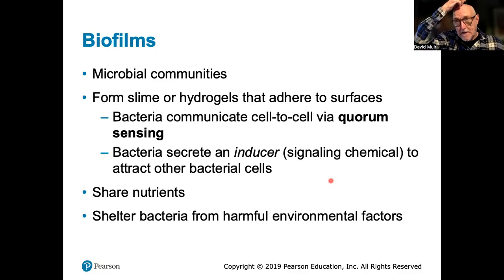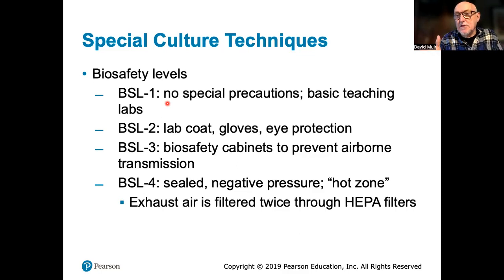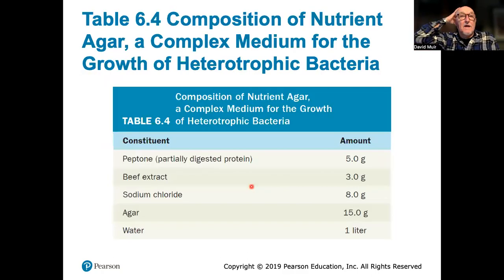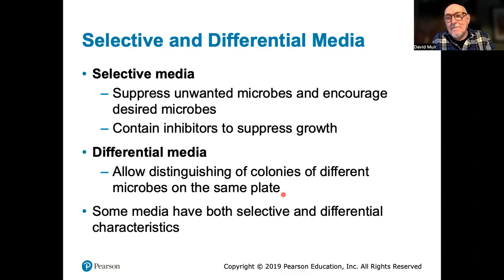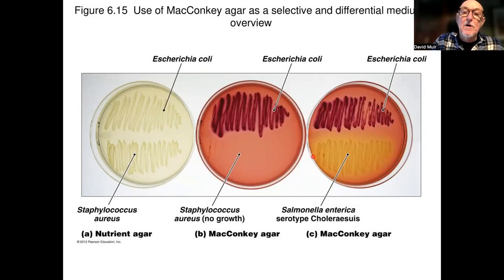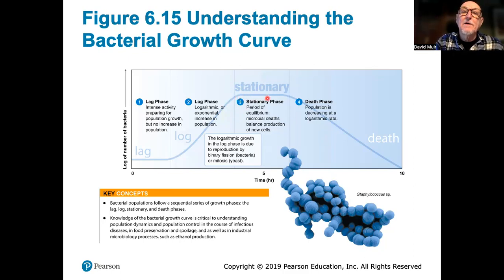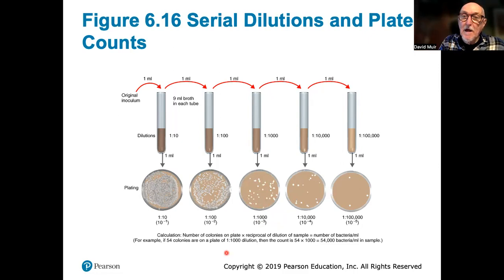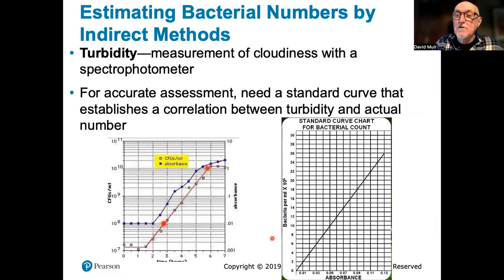Bacterial growth Conclusion